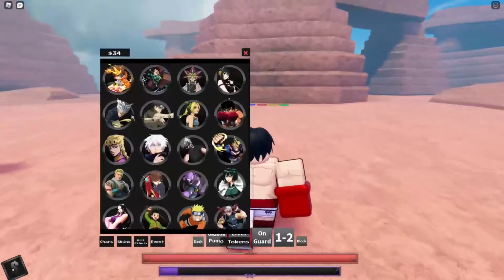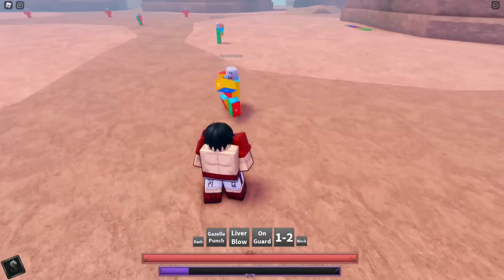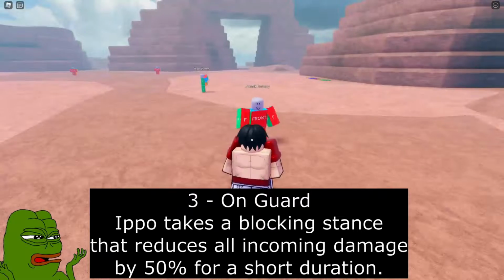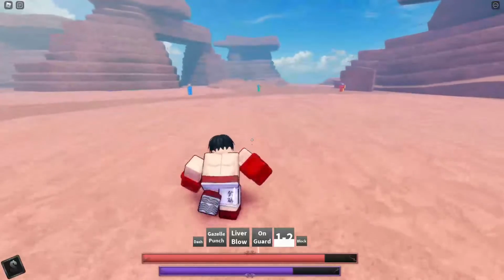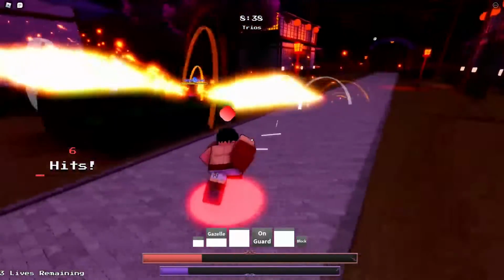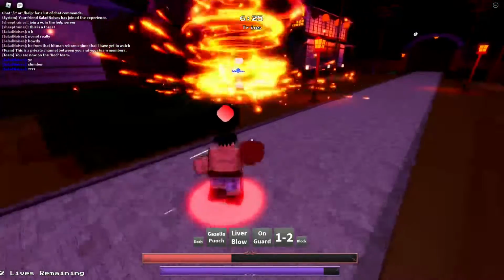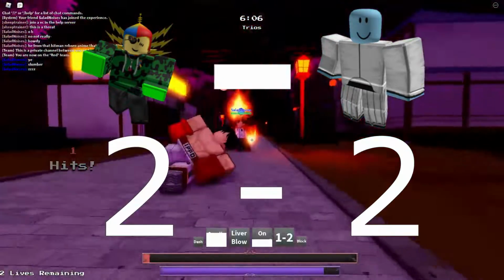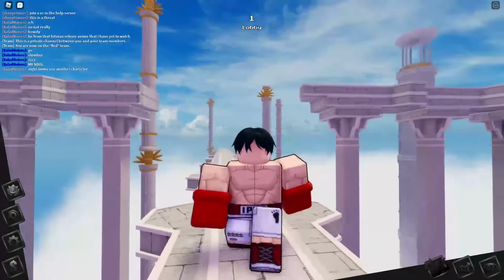Roblox AU:Reborn Makunouchi Ippo Showcase!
Music used
Punch-Out!! Main Theme (Wii) Extended

My videos are NOT free use, you cannot use them without my permission!

0:00 Intro
0:11 Showcase
4:33 Small Ippo Rant
5:17 Gameplay
12:30 Outro